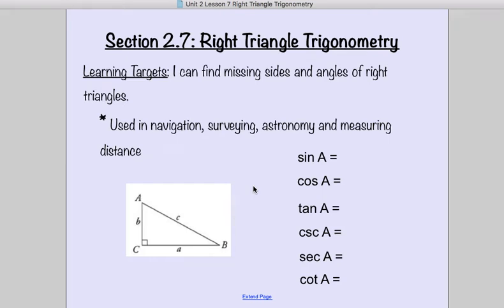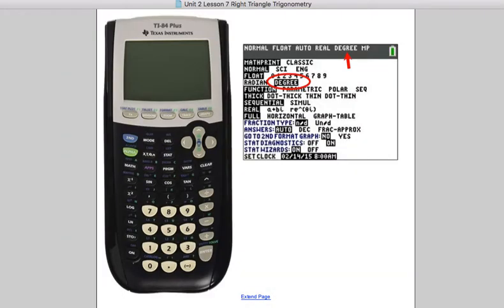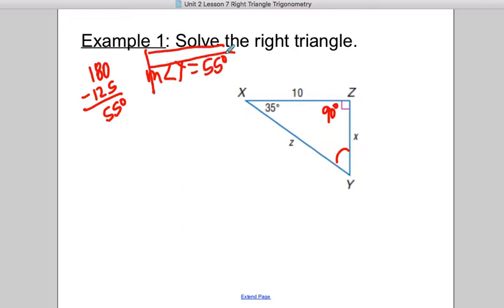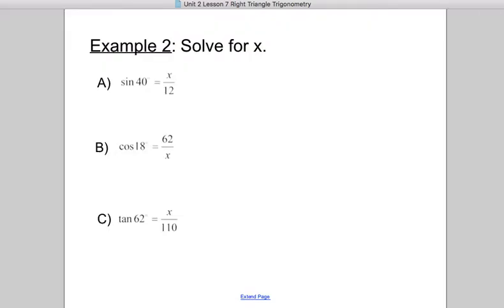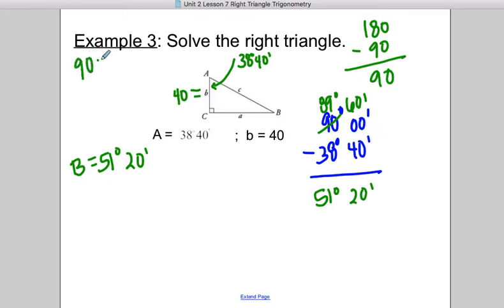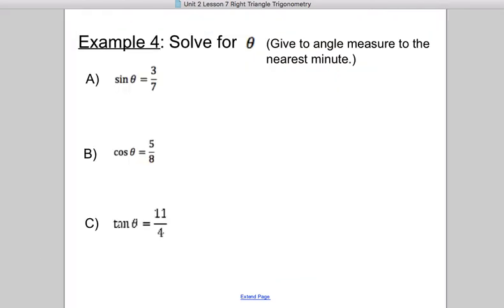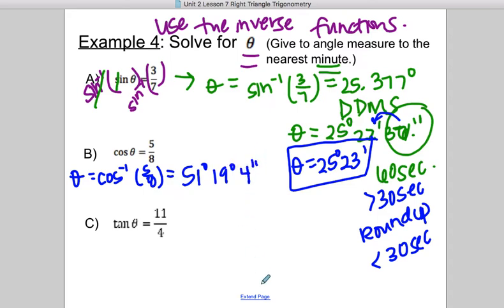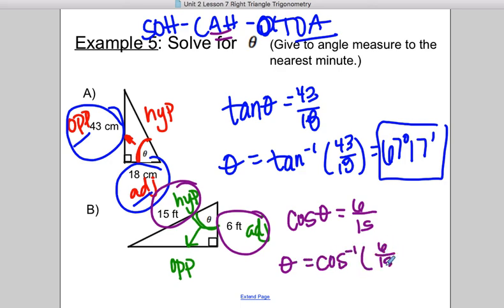Unit 2 Lesson 7 Right Triangle Trigonometry VIDEO